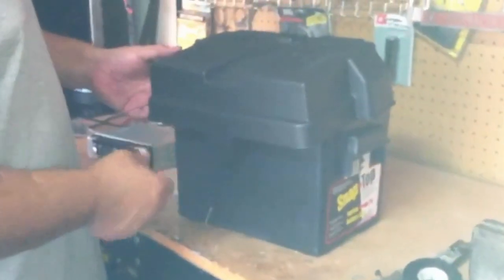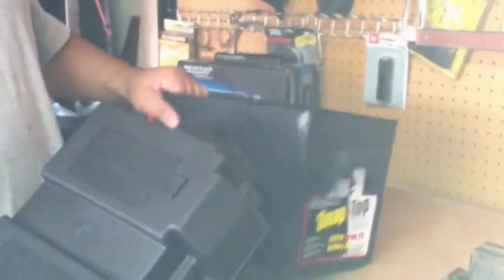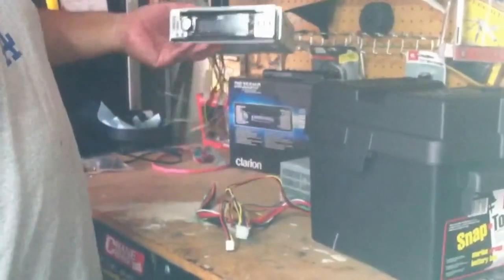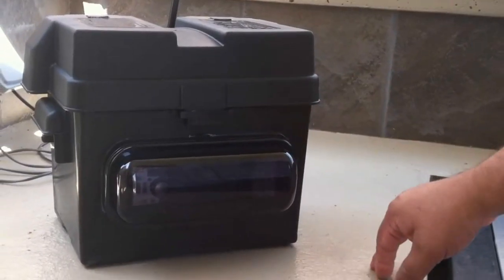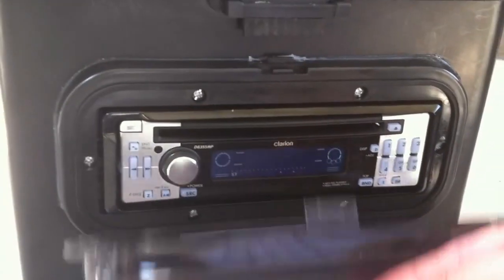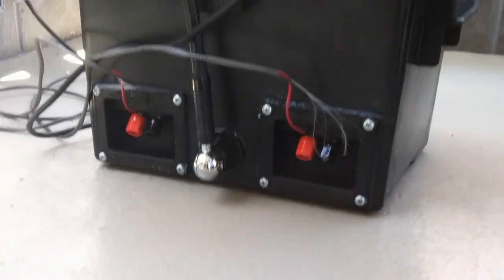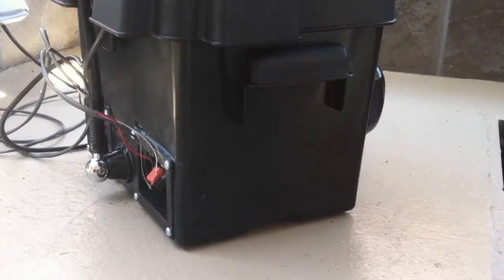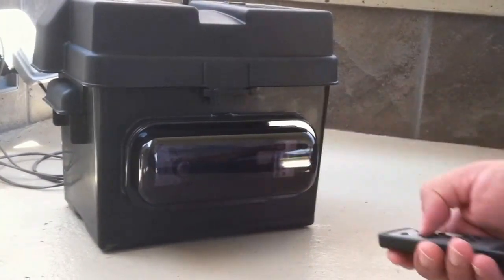How to Make an Outdoor Stereo Using a Car Radio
*** Starts grainy, but it will improve ***
This is a portable stereo you can use to power an outdoor speaker system like in your patio, deck or around your pool, or take into your garage and hook up some bookshelf speakers. I recommend buying a high power unit and with a remote control which will make it easier to use from far. The power supply from a  discarded computer works fine, the yellow wire is 12v (you usually have to connect the green wire to any black wire to bypass the switch on the computer case).

You could use the larger battery box and install car speakers on the sides of the box to make a portable boom box. There are other youtube video's showing you how to do this with plastic tool boxes. However, those won't be really waterproof.

UPDATE - HOW TO ADD A POWER SWITCH 11/10/12

*** An improvement I've made was to install a switch to the box. I went to radio shack and bought a simple water proof switch, be sure to buy a switch with 2 connections rather than 3 (it's easier to hook up). There is plenty of room on the box for drilling a small hole for the switch. One of switch connections (doesn't matter which one) is attached to the power supply's green wire (there is always just ONE green wire) and the other connection to one of the ground (black) wires. This way I can leave the box plugged in, but the power supply won't continuously run.***

List of items used:

Battery case (from Walmart, smallest size) $13

Power supply (300watts) from discarded computer (probably any wattage would work).

Clarion head unit (200 watts total) with remote control

Marine stereo cover smoke color (bought on Amazon for $15 (but "clear" color was even    cheaper.

Rubber car antenna - universal $8 at auto parts store.

Speaker connector terminals - $3.50 each on clearance at Radio Shack.

Silicone sealant - used on everything that was cut out to keep it water tight.